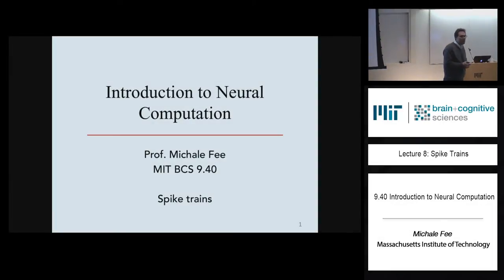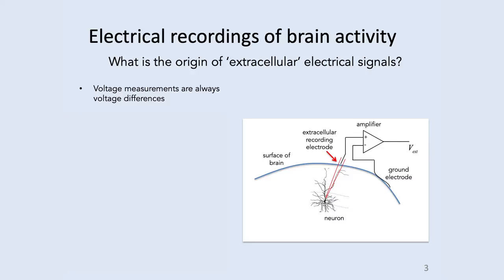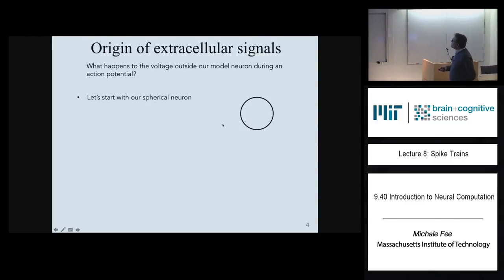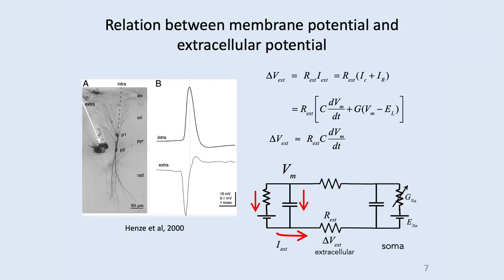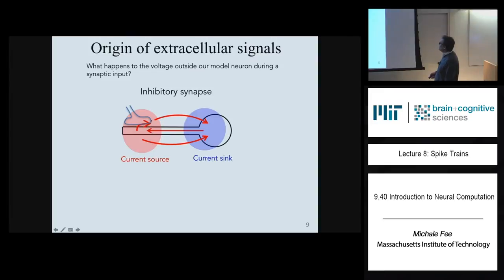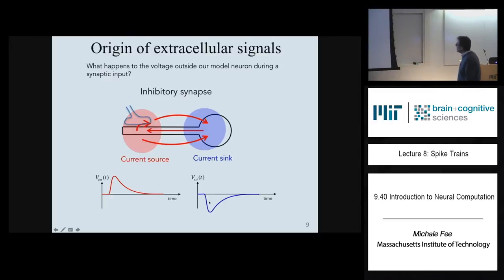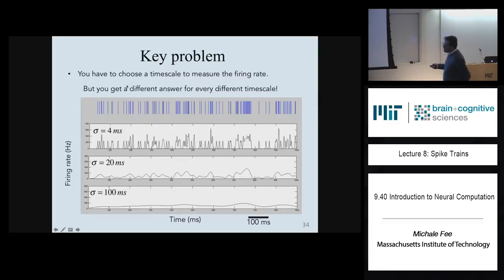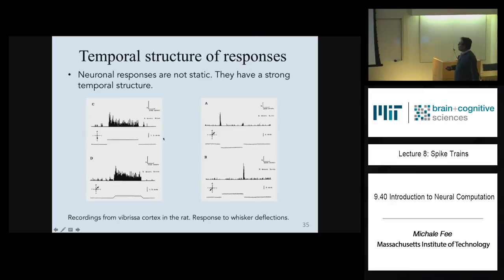8: Spike Trains - Intro to Neural Computation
MIT 9.40 Introduction to Neural Computation, Spring 2018
Instructor: Michale Fee

Covers extracellular spike waveforms, local field potentials, spike signals, threshold crossing, the peri-stimulus time histogram, and the firing rate of a neuron.

We encourage constructive comments and discussion on OCW’s YouTube and other social media channels. Personal attacks, hate speech, trolling, and inappropriate comments are not allowed and may be removed.